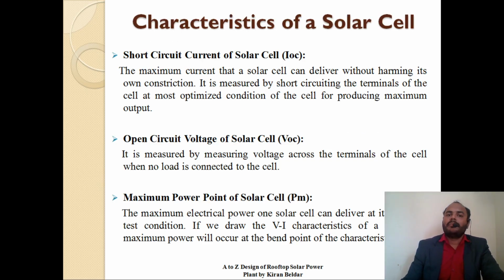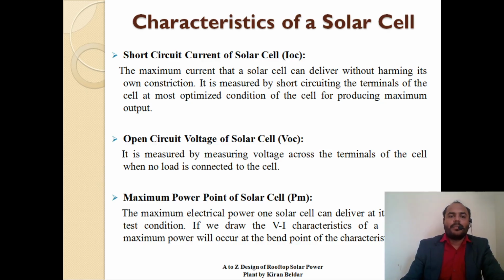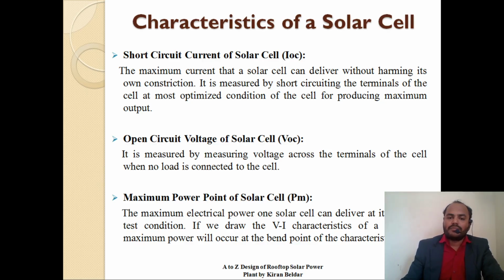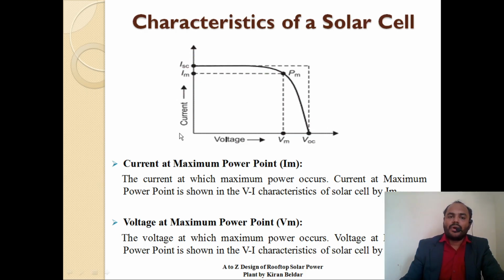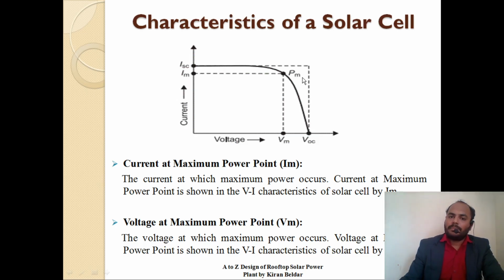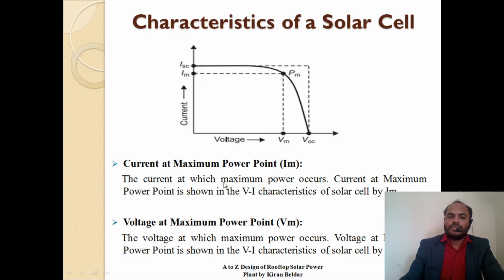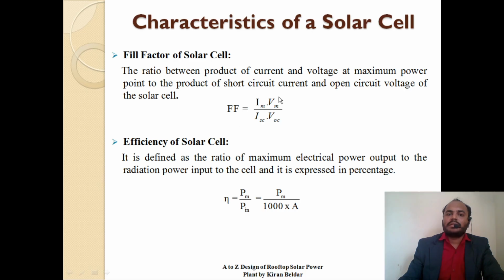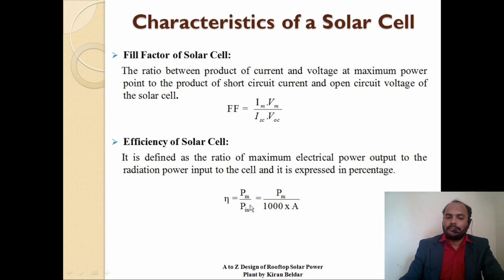A to Z Design of Solar Power Plant | Part 27 | Characteristics of solar cell